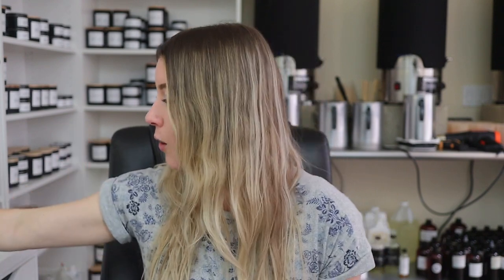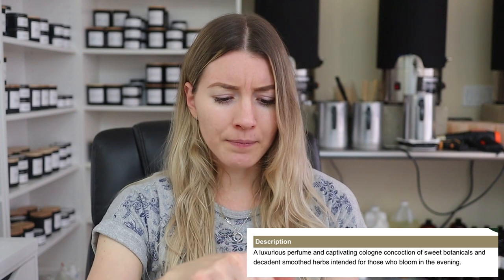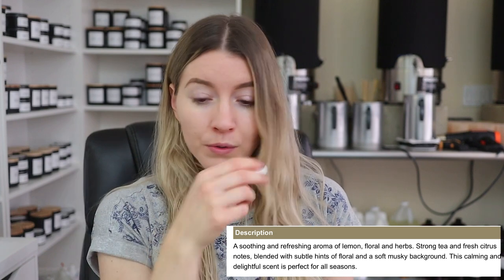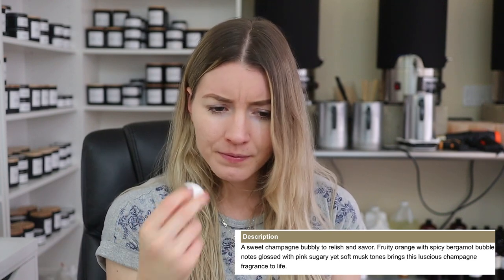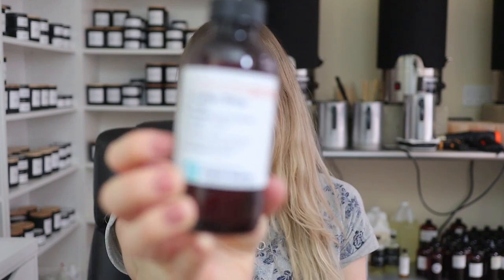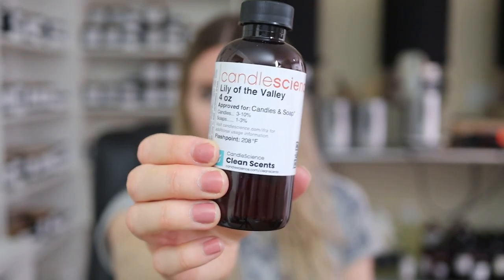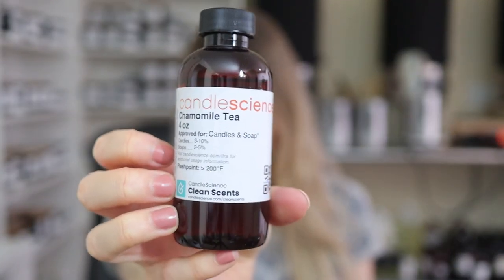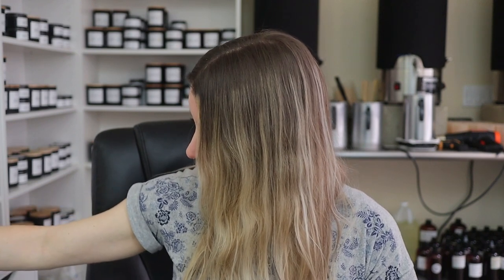Smelling Some Brand New Fragrances From Both Candlescience & Cal Candle Supply!